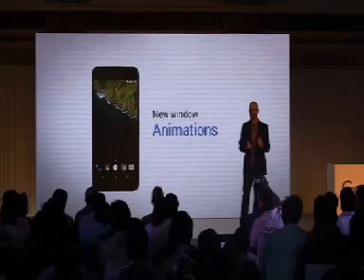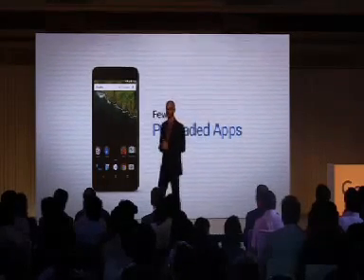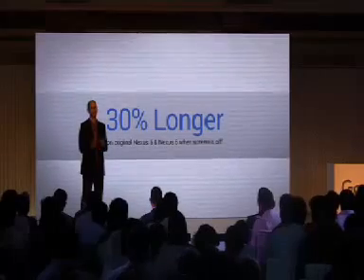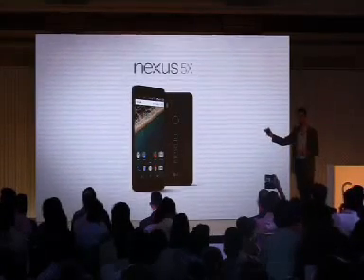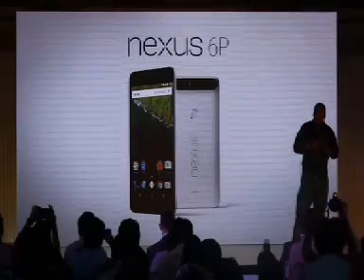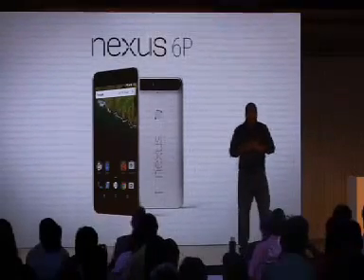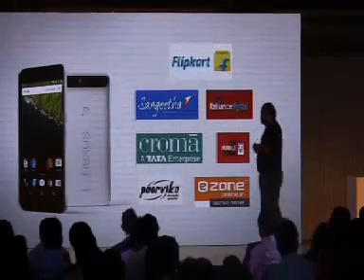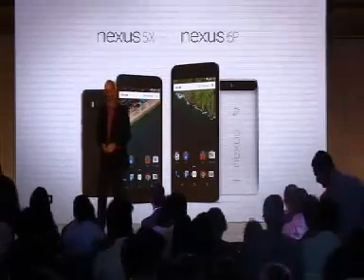Google Nexus 5X and Nexus 6P India Launch with Features | Digit.in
Google Nexus 5X and Nexus 6P India Launch with Features / Specs / Price & Availability Video: Google India in partnership with LG and Huawei launched the Nexus 5X and 6P on the 13th of October, 2015 at the Oberoi Hotel in New Delhi.

Both Nexus 5X and Nexus 6P come with the new Android 6.0 Marshmallow OS that comes with a slew of features for a better user experience.

Both Nexus 5X and 6P feature "machine-learning" and software tweaks whereby the more you use the devices, it will learn your preferences and serve up relevant information via apps and notifications to you. This is enabled, among other features, through Dynamic App Sequencing and Now On Tap - a new google feature that makes the user experience on the Nexus 5X and 6P, more relevant and contextual.

Battery may last 30% longer thanks to this software intelligence in the new Nexus 5X and 6P than the older Nexus phones that don't run on Android 6.0 Marshmallow.

[1] THE LG NEXUS 5X

Specifications of the Nexus 5X are:
Screen: 5.2" FHD LCD (1920 x 1080) Corning® Gorilla® Glass 3
Camera: Rear: 12.3MP; 1.55μm; f/2.0; Front: 5MP
Chipset: Qualcomm MSM8992 Snapdragon 808
CPU : Quad-core 1.44 GHz Cortex-A53 & dual-core 1.82 GHz Cortex-A57
GPU : Adreno 418
RAM: 2GB
Battery: 2700 mAh Battery
USB Type-C™ for fast charging
Fingerprint Sensor

Colors: Carbon, Quartz, Ice

Price:
The Nexus 5X is priced starting at INR 31,990 for the 16GB version and 35,990 for the 32GB version.

Availability:
Nexus 5X pre-booking is from 13th October to 20th October and the 16GB version is available exclusively from amazon.in.

On the 21st of October, the Nexus 5X will be available both online and offline at 3000+ retail shops across the country.

Offers for those who prebook:
Free bluetooth headset; INR 3500 cash-back for HDFC Bank credit card holders; Additional Accidental 6-month Warranty along-with 1-year Manufacturers Warranty. EMI and cash-back offers available.

[2] THE HUAWEI NEXUS 6P

Specifications of the Nexus 6P are:
Screen: 5.7" AMOLED (2560 x 1440) Corning® Gorilla® Glass 4
Camera: Rear: 12.3MP; 1.55μm; f/2.0; Front: 8 MP
Chipset: Qualcomm MSM8994 Snapdragon 810
CPU: Quad-core 1.55 GHz Cortex-A53 & Quad-core 2.0 GHz Cortex-A57
GPU: Adreno 430
RAM: 3GB
Battery: 3450 mAh Battery
Fingerprint Sensor

Colors: Aluminium, Graphite

Price:
The Nexus 6P is priced starting at INR 39,999 for the 32GB version and INR 42,999 for the 64GB version.

Availability:
The Nexus 6P will be available from 13th October, 2015 pre-ordering on flipkart.in exclusively.

The device will be sold both online and offline. For those who pre-order, the devices should start shipping end of October 2015.

Offers:
Prebook a Nexus 6P on flipkart and get a Chromecast free. Buy offline at Partner store and get a Premium Logitech Bluetooth speaker free. EMI and cash-back options available. 4G double-data offer upto 6 months.

TIME STAMPS: Click to skip to the relevant part of the video

ANDROID 6.0 MARSHMALLOW FEATURES
00:00 - David Shapiro, Global Director of Chrome & Android Marketing at Google
00:06 - New Window Animations
00:23 - Improved Heads-up Notifications
00:53 - Fast Scrolling and Search
01:15 - Dynamic App Sequencing
02:00 - Run-time Permissions
02:34 - Fewer Preloaded Apps
03:04 - Now On Tap
04:16 - Battery
04:34 - Doze Mode

LG NEXUS 5X
05:44 - Amit Gujral - Head of Marketing for LG India
 - Overview of the Nexus 5X
08:30 - Availability Announcement
09:16 - Price Announcement & Colors
10:04 - Offers

LG NEXUS 6P
11:30 - Sanjeev P. - Vice President, Sales for Huawei India
 - Overview of the Nexus 6P
14:46 - Availability Announcement
15:28 - Price Annoucement & Colors
16:03 - Offers

17:40 - Closing remarks
18:03 - Event Ends

Note: There will be some post-roll since we were chatting live

5X vs 6P vx OnePlus 2:
You can watch our Specs Comparison video Nexus 5X vs Nexus 6P vs OnePlus 2